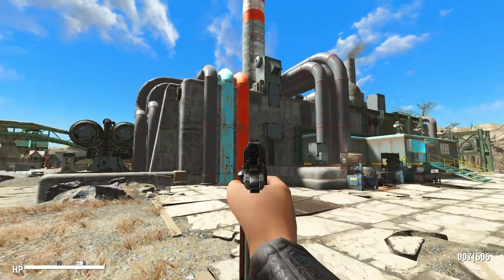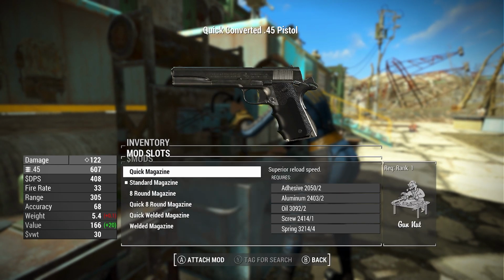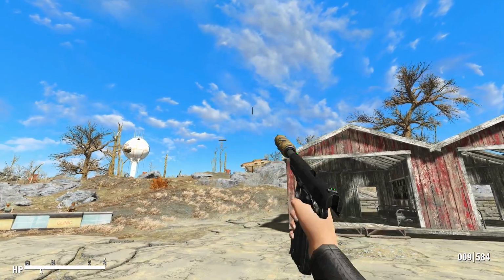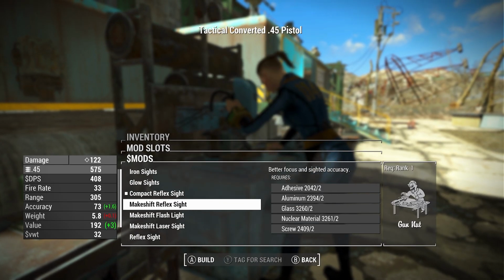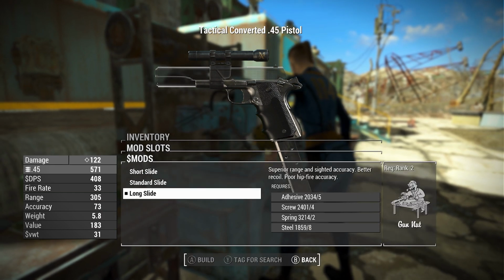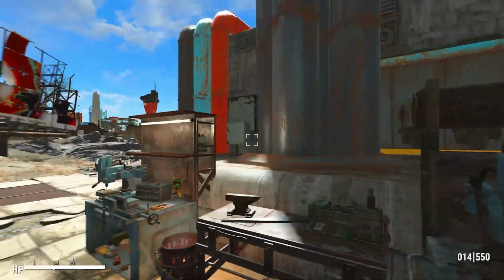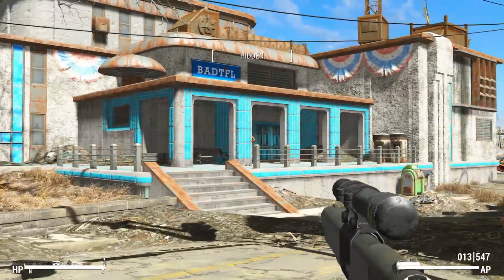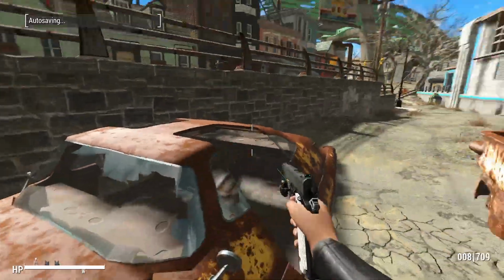Fallout 4 Mod Review - .45 Pistol - 1911A1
In this mod review I cover a mod that adds a classic handgun to Fallout 4. This is the .45 pistol based on the 1911A1. This is a very solid pistol with nice sounds and animations. It comes with solid customization allowing you to upgrade the weapon throughout your playthrough. There is also a unique version with a special legendary effect you can find out in the commonwealth. Overall, it's a solid gun, but nothing spectacular. It's definitely not the only mod that adds this iconic weapon to Fallout 4, but I do recommend it.